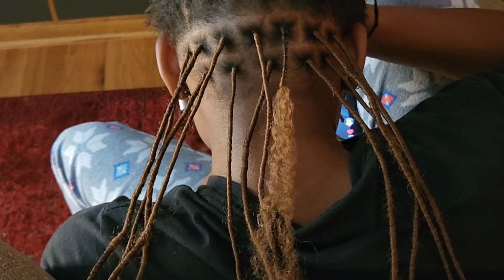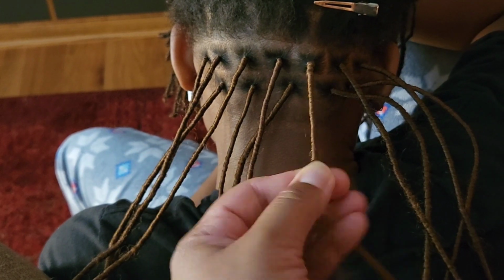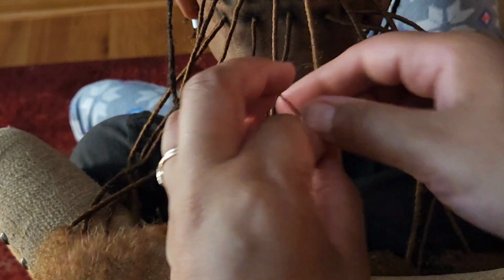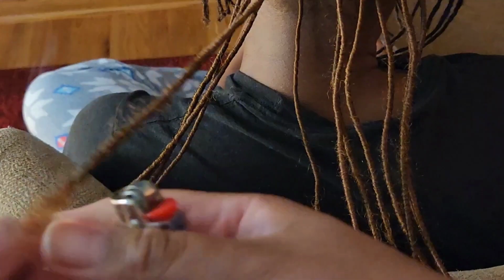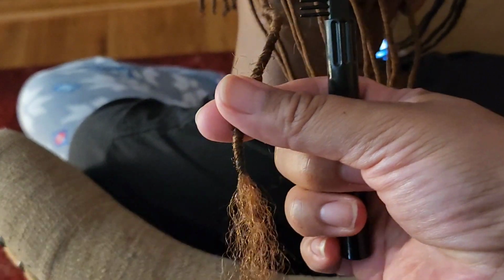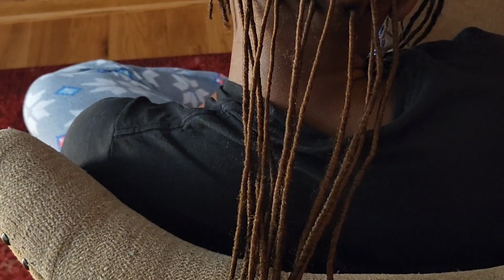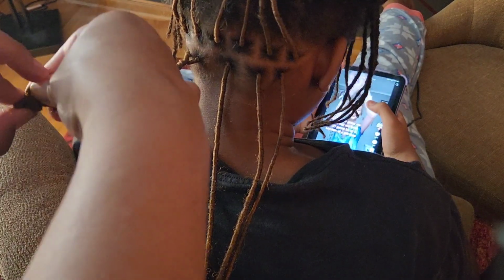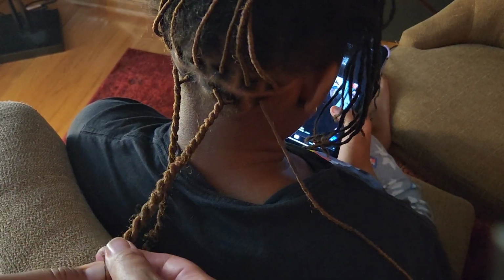Retwist on daughters hair (faux loc extensions added on undercut) Part 2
Part 2 of retwist. Picking up where we left off from Part 1